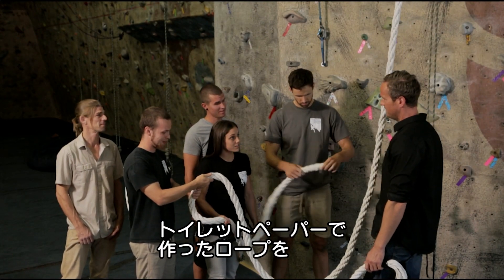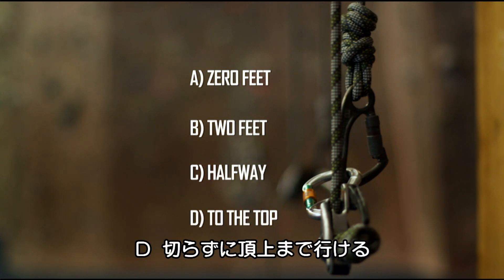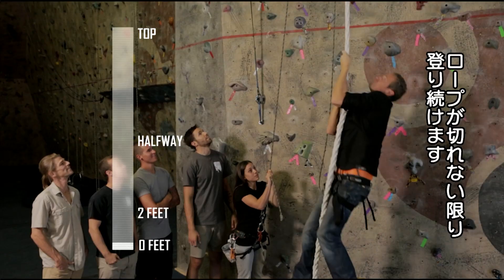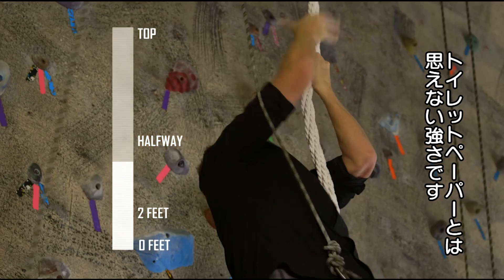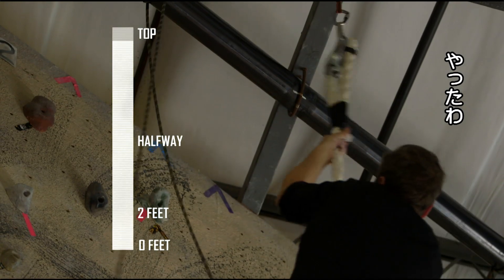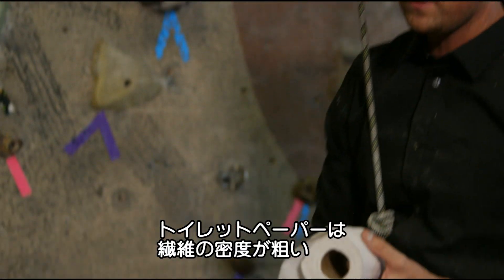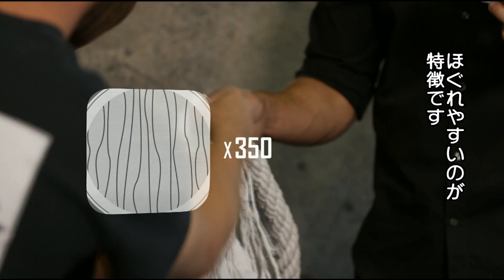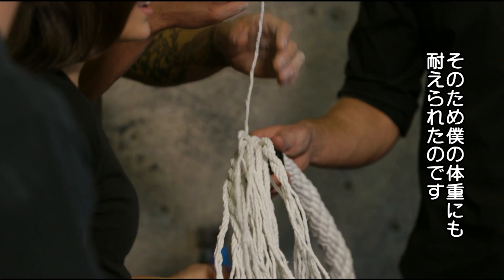トイレットペーパーのロープでどこまで登れる？ | ナショジオ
30個のトイレットペーパーを丁寧に編んでロープを作りました。このロープを切らずにどこまで登れるでしょう？

A. 全く登れない
B. 60センチ
C. 壁の半分まで
D. 切らずに頂上まで行ける